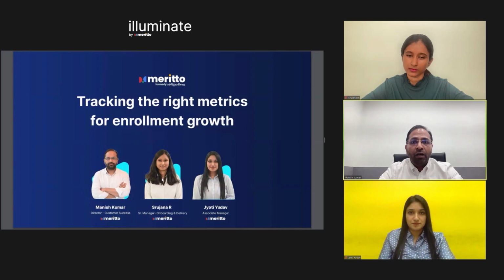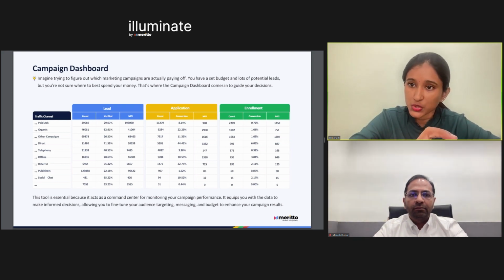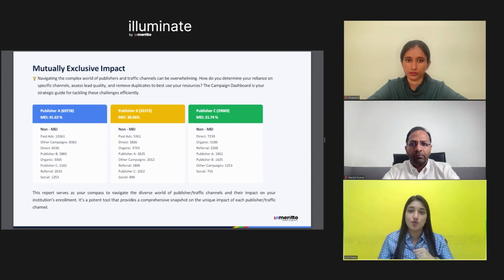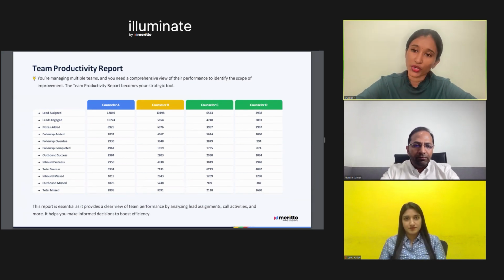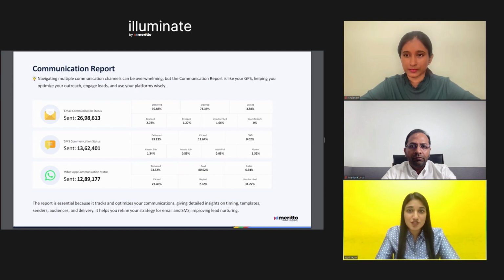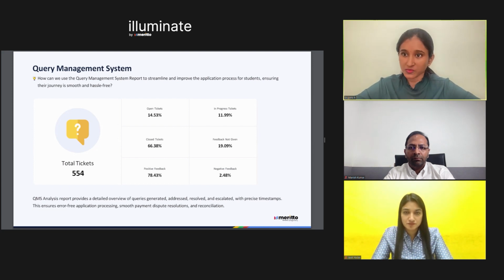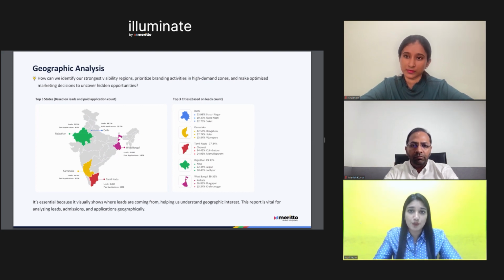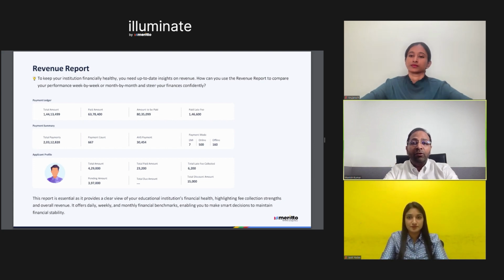Tracking the right metrics for enrollment growth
Watch this edition of illuminateByMeritto where our expert speakers will delve into the role of crucial data points and analytics that you need to monitor to make informed decisions. From identifying key performance indicators (KPIs) to leveraging advanced reports for strategic planning, this edition is your gateway through the process of transforming raw data into a roadmap for enrollment success.

About Meritto (formerly NoPaperForms)
Meritto stands as a pioneering Operating System for Student Recruitment and Enrollment, equipping educational organizations worldwide with its robust, purpose-built, and unified solutions. As a B2B SaaS company, Meritto provides a cloud-based platform which is utilized by over 50,000 business users and is trusted by over a 1000 education organizations worldwide.